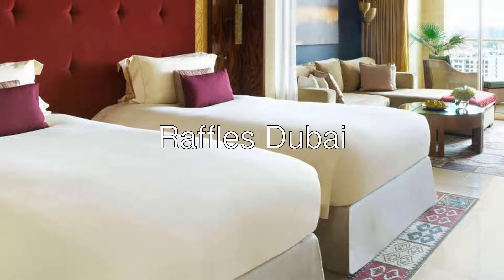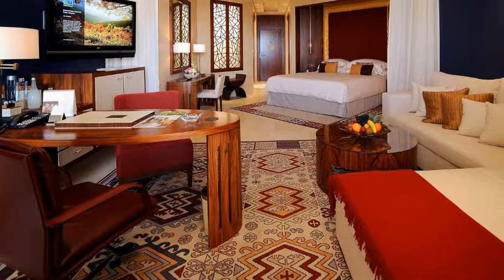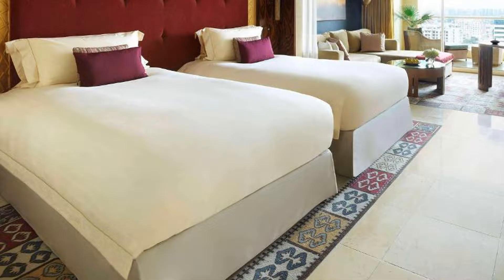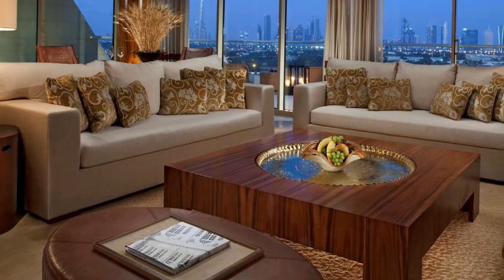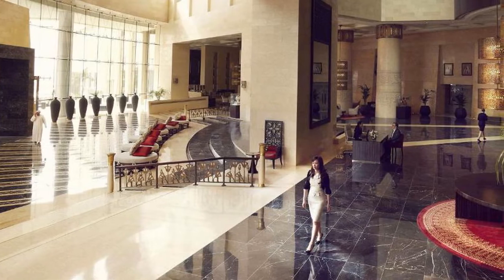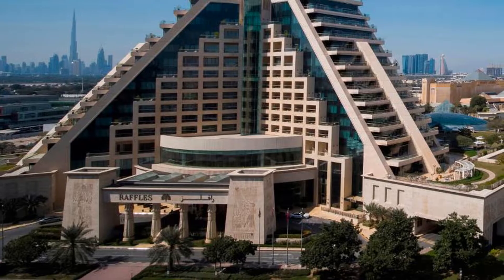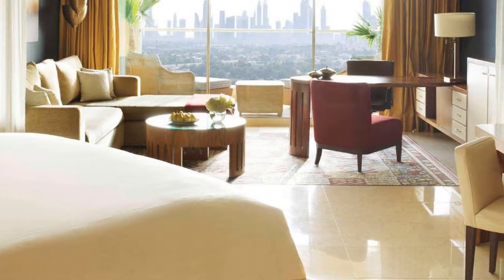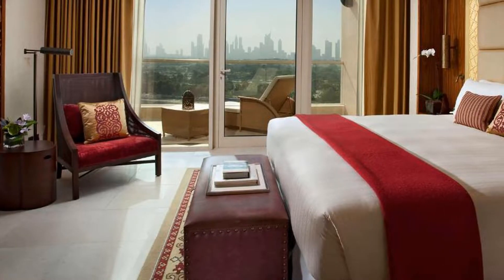🏨 Raffles Dubai Review 2022. Dubai, United Arab Emirates